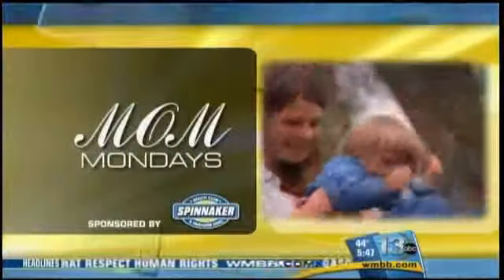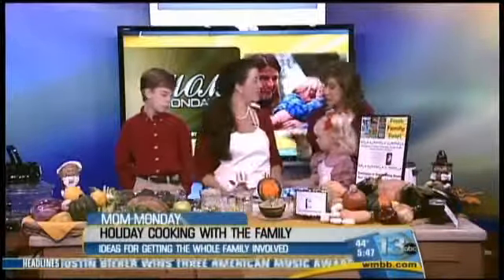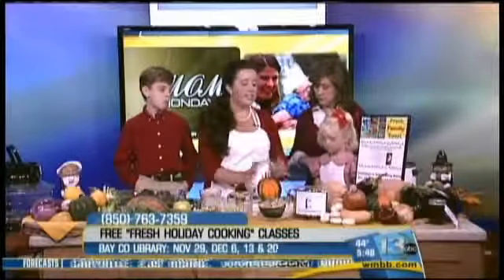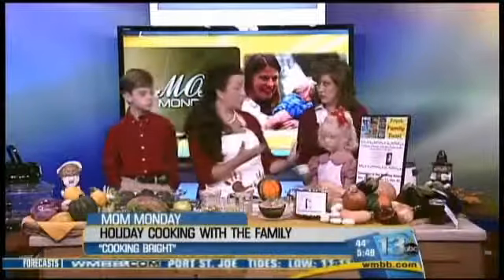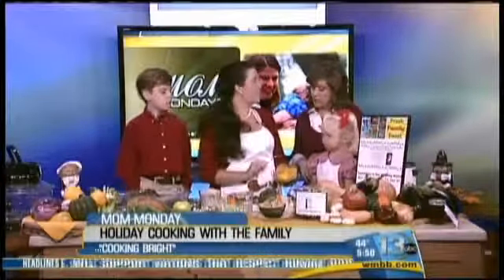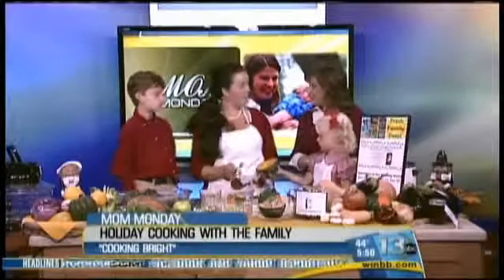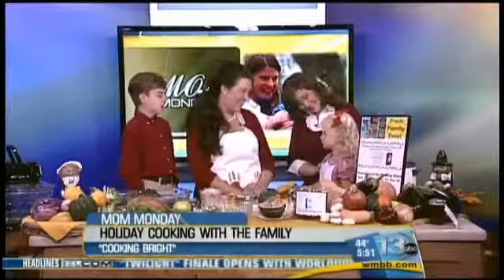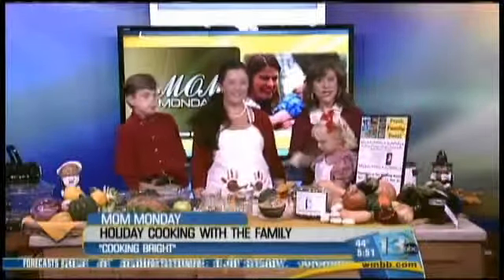Jessica Bright Holiday Cooking with the Kids Part 1 ~ WMBB